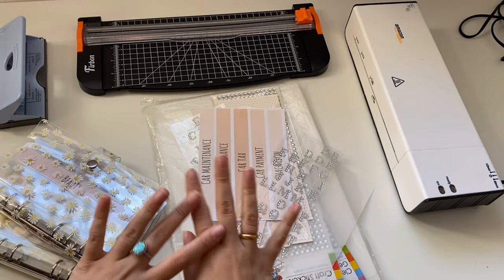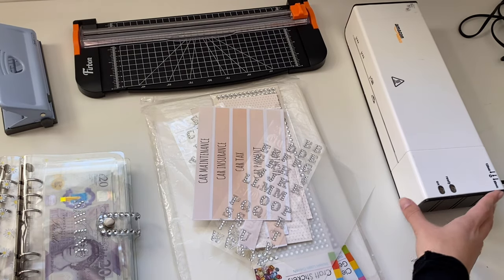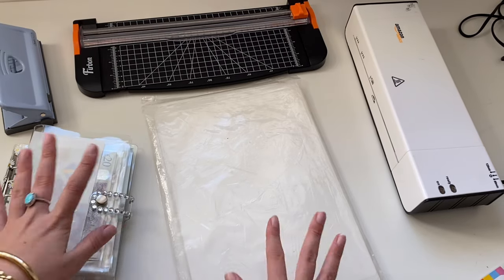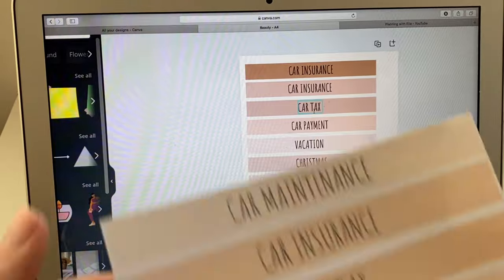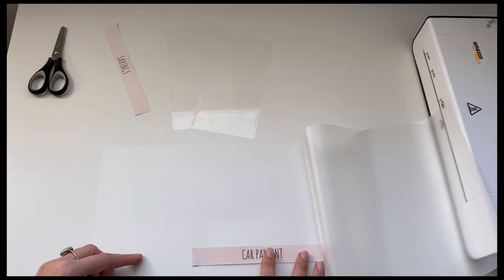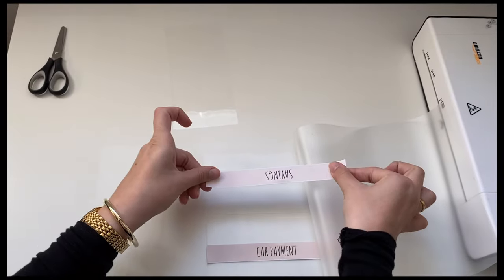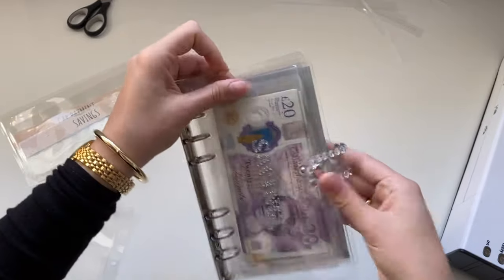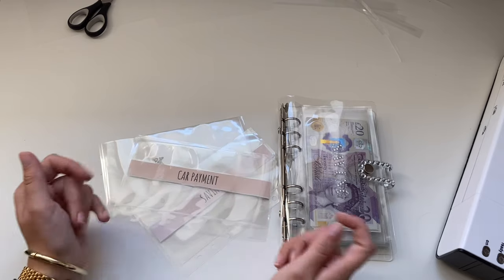How To Make Clear Cash Envelopes | Cash Envelope System | DIY Cash Envelopes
Links ✨

Laminating pouches
Hole punch